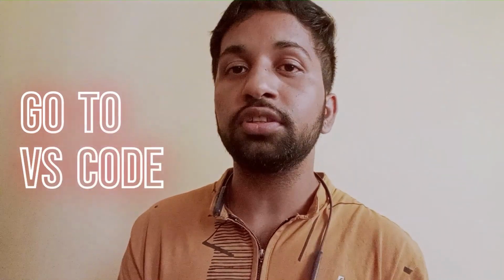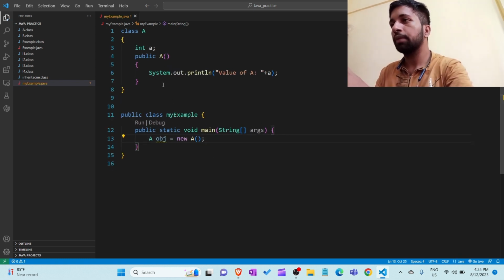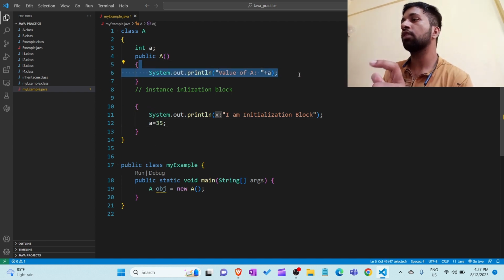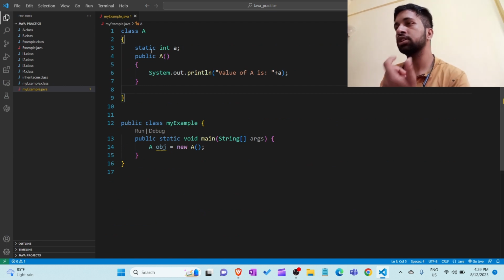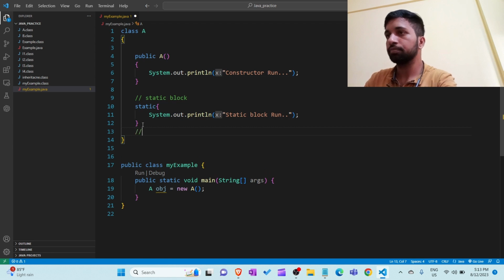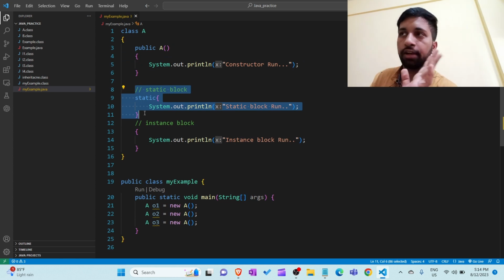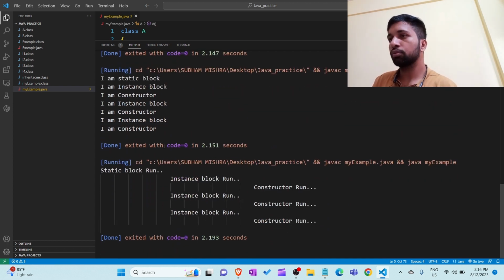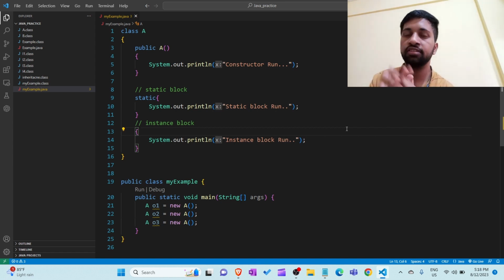Initialization Block in Java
In this video I coverd the topic of core java that is initialization block in java,
if you have any doubt then comment  and enjoy the video..

chapters:
0:00 Intro
0:48 Concept of Initialization block
3:24 Types of Initialization Block
6:14 Examples
17:33 Thanks for Watching...